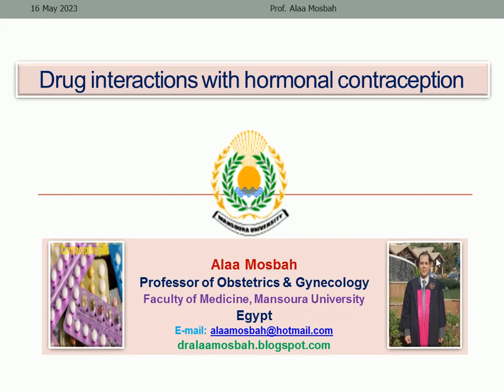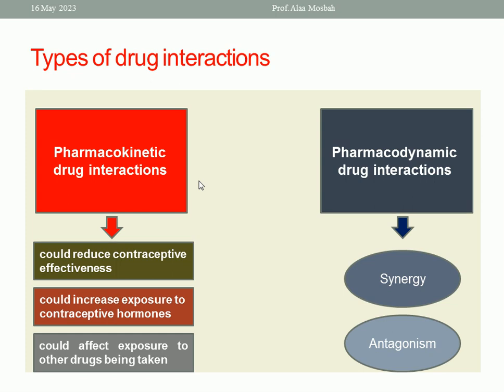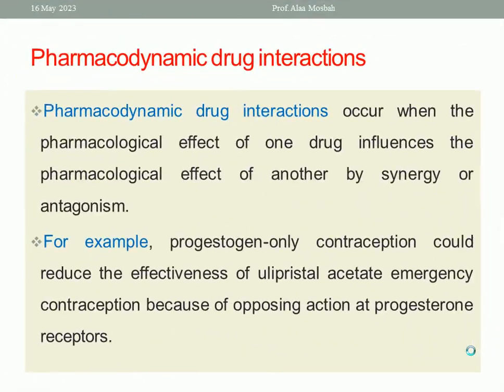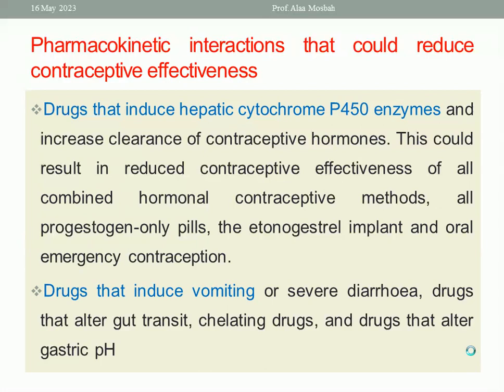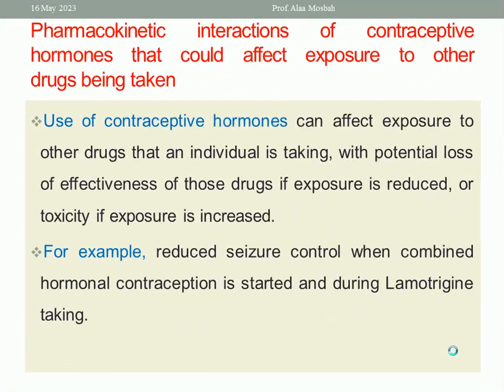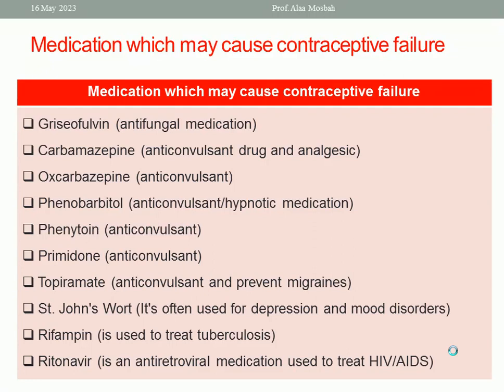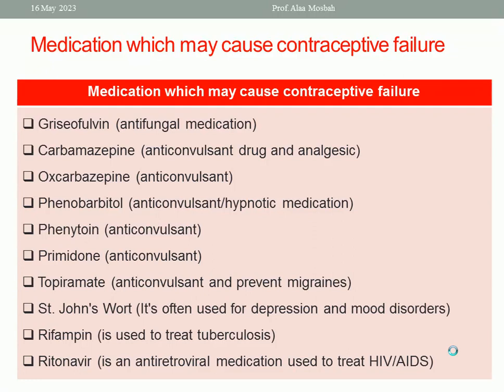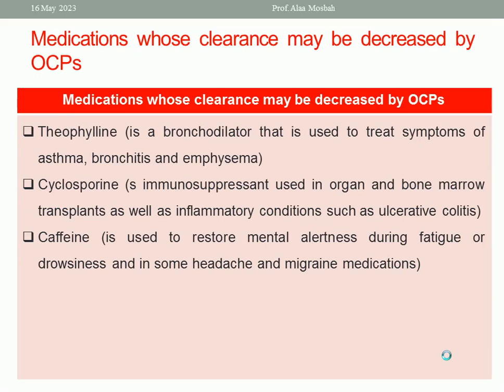Drug interactions with hormonal contraception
Other links belong to me:
 My books on Amazom: